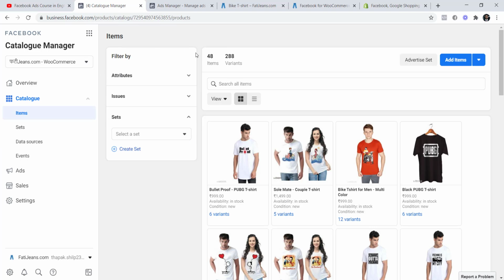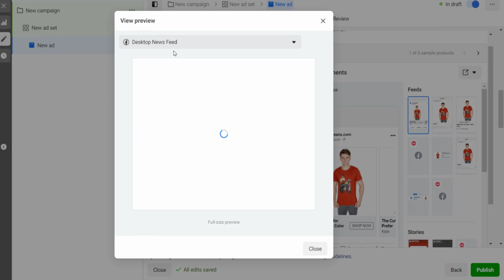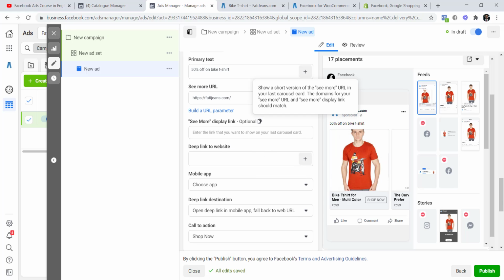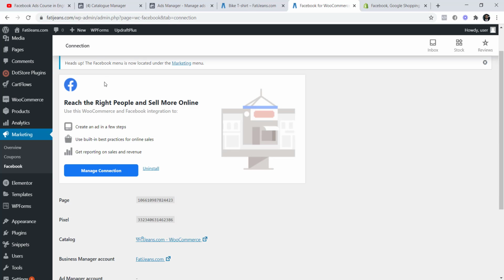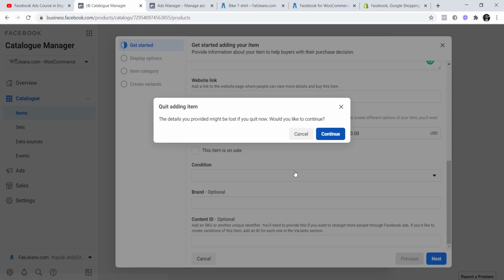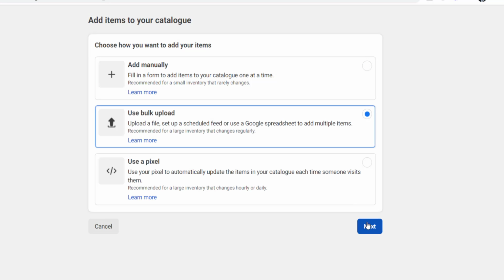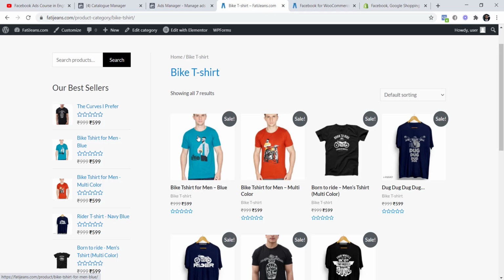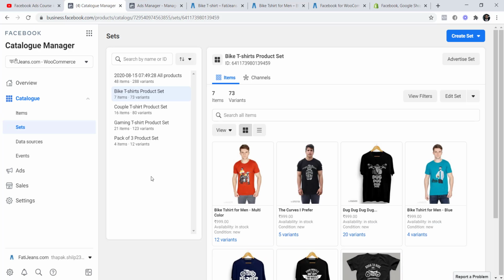How to create a Facebook Catalog and how to use it | Facebook Ads Course in English Part #4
In this video I am going to talk about how to create a Facebook Catalog, how to generate a product feed to add products to your catalog and how to use the catalog in your campaign.

I hope that you like this video.

Wanna watch this course in Hindi?